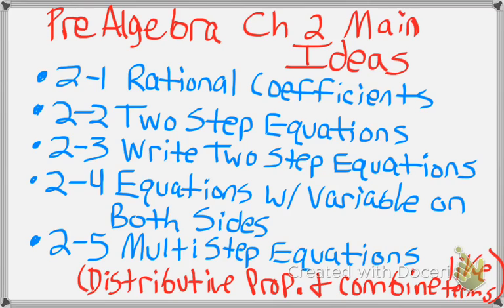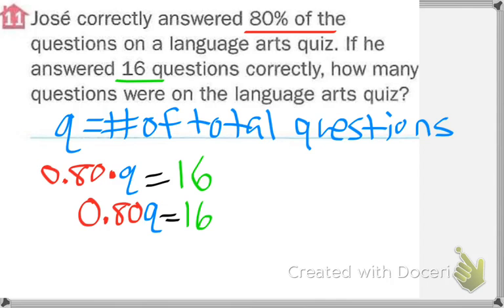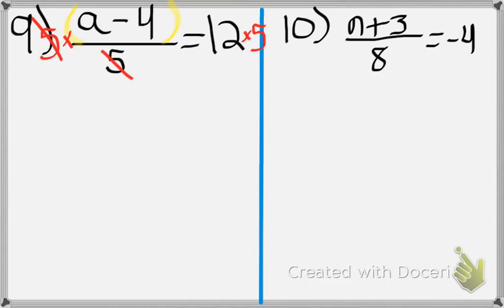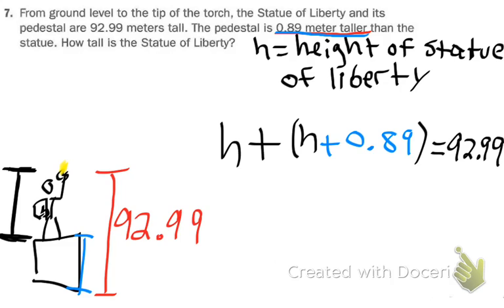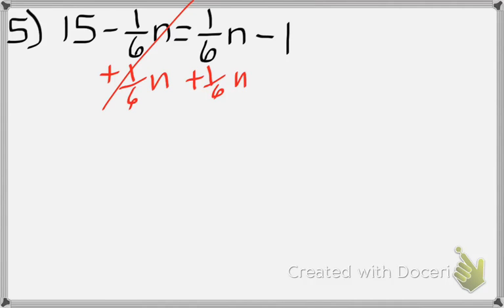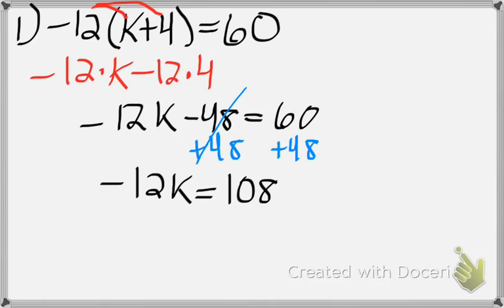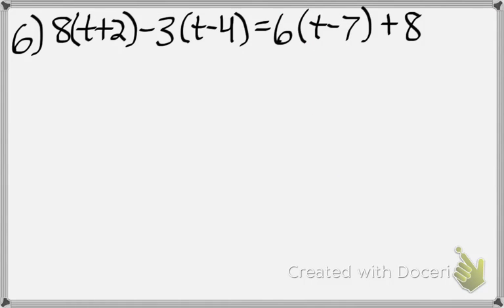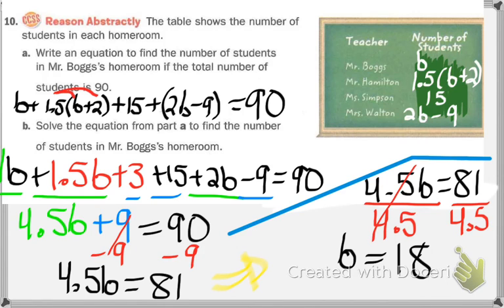PreAlgebra Ch02 Review Video: Solving Different Types of Equations